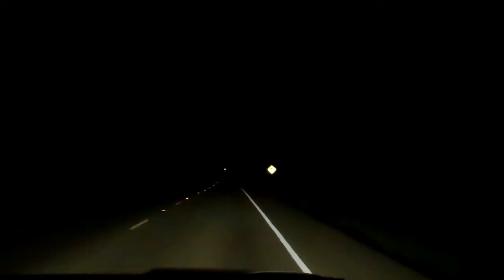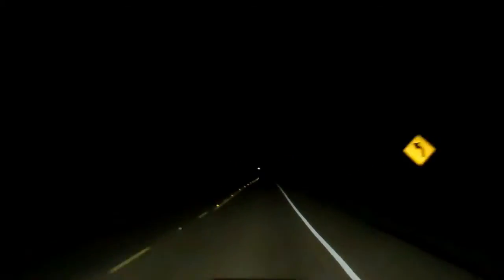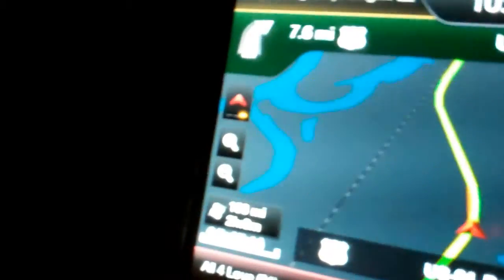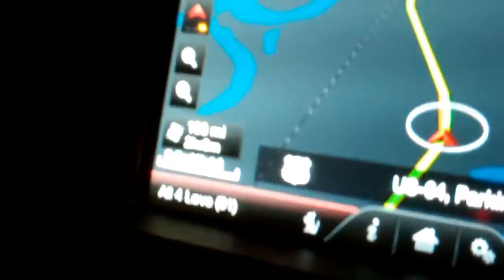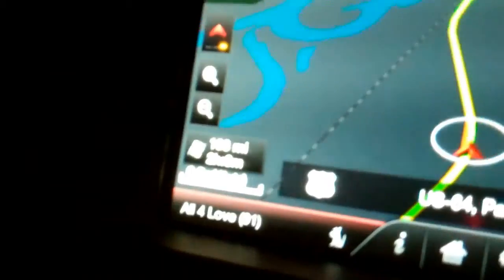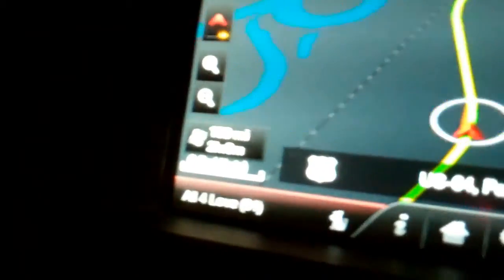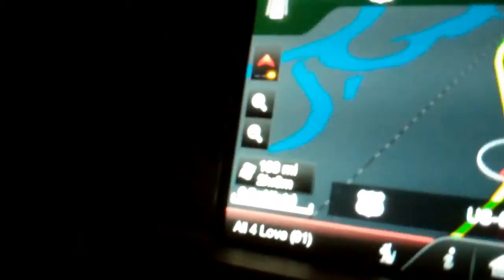I Did Not Freak Out!! LOL!